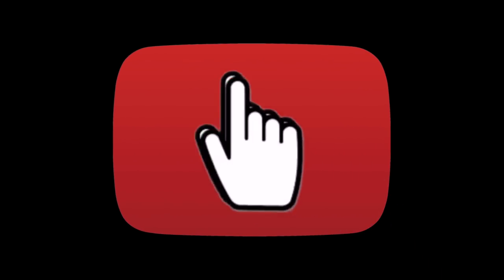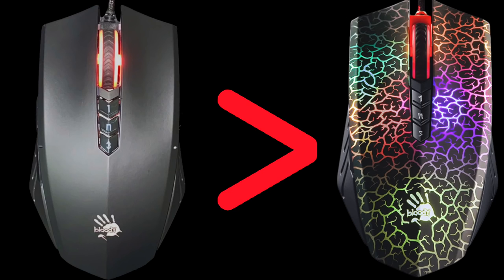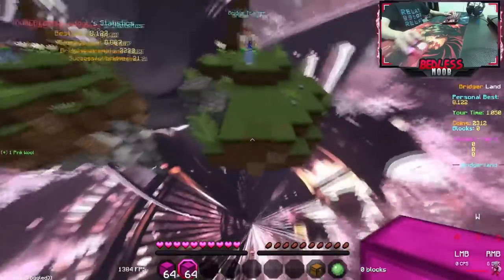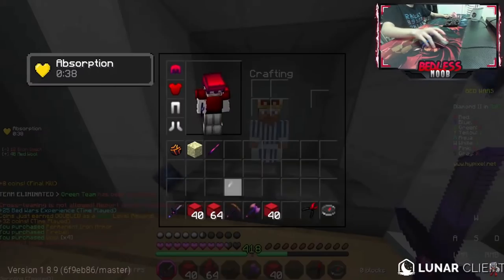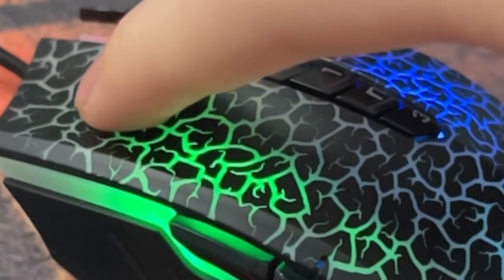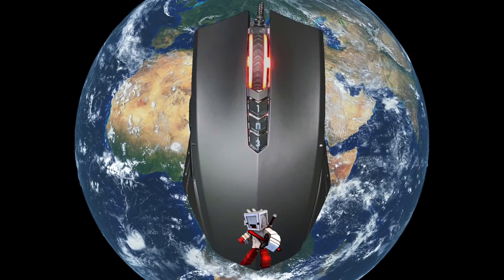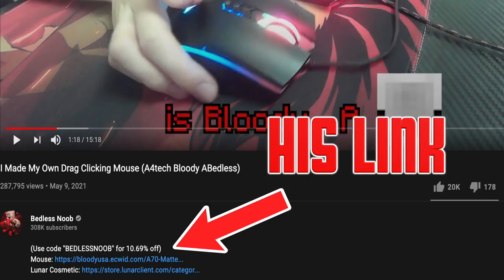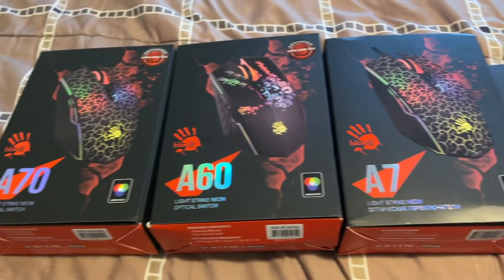Is the Bloody ABedless Over-Hyped? (Matte Black)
With the release of the new bloody a70 matte black mouse, as well as the huge partner ship with the YouTuber @Bedless, the hype for this new drag clicking mouse is unreal! So with all this hype, and the mouse selling out in 3 hours, is it worth it to spend 40$ and buy this mouse or should you opt for a different model.

Well... Thats the question we are answering in this video! From observations and personal experience the Bloody A70 Matte Black (AKA Bloody ABedless) is clearly proven to be superior to in many aspects to other prominent dragclicking A4tech Bloody gaming mice, such as the bloody A60 and the Bloody A70 Original.

In addition, @Bedless also emphasized, in his own personal announcement video of the mouse, that the mouse was a clear collaboration between him and the A4tech Bloody company. He also states that this new mouse was intentionally engineered to be a superior dragclicking mouse with the most optimal surface texture in mind. He can be seen casually dragclicking 60 cps on the Bloody a70 matte black without any significant effort and the absence of grip tape (electrical tape). Furthermore, beadles noob can be seen easily telly bridging, god bridging, and moonwalking in Minecraft with NO grip tape required; this is a truly outstanding feat for a mouse!

Prior to the creation of this video I tested the A70 matte black myself and can confirm that the texture of this mouse is like no other! It has no gloss whatsoever (unlike the bloody a70 original)! From my experience and the clear data that shows how this mouse is far more consistent for dragclicking, I would 100% recommend purchasing this mouse if you are in need of a dragclicking mouse! This mouse is better than the a70 original, however, if you already have an a70 original I wouldn't buy another A70 if you have a tight budget. I am confident that this mouse is the best bloody gaming mouse released to this day and is the best drag clicking mouse in the world!

Using this mouse, you could learn to dragclick and eventually learn advanced Minecraft bridging techniques, as well as block clutching and reducing, which will help anyone tremendously in fast paced games such as Minecraft hypixel bedwars or German bedwars (MLG Rush)

I will be uploading, shortly after this video is up, an in-depth review video of the mouse and my personal testing and reaction of it! Be sure to check that video out as well because I will go way more in depth in the functionality of the mouse!

Mouse: Bloody Abedless (matte black)
Edited With: FCPX
MIC: Rode NT1
MIXER: Behringer XENYX X1204USB
Sound Mixed With: Logic Pro X
PC: MacBook Pro 16" 2019
Mousepad: BLOODY A4 MP-60R